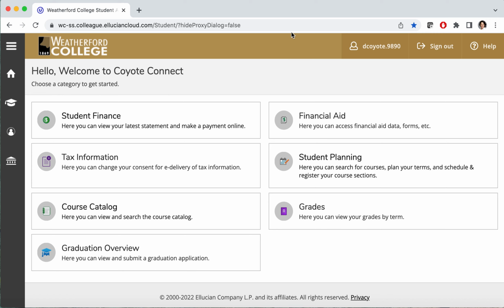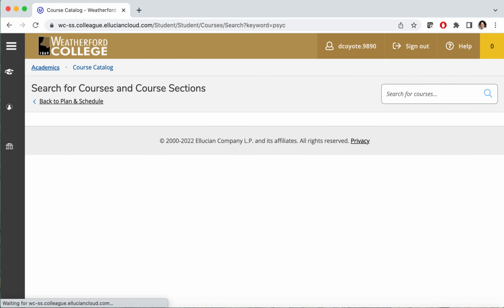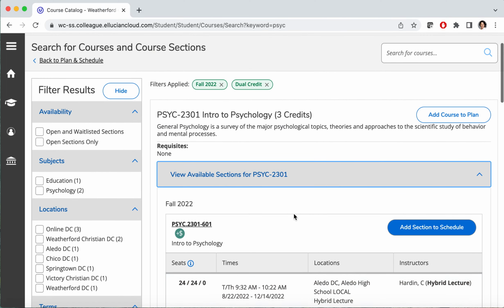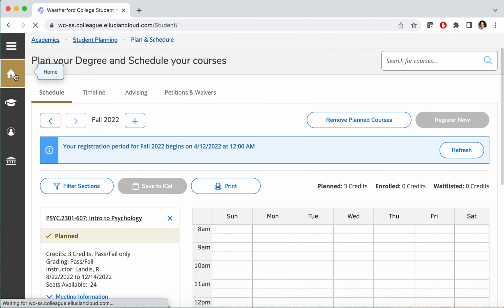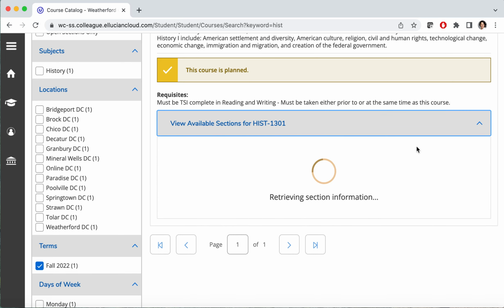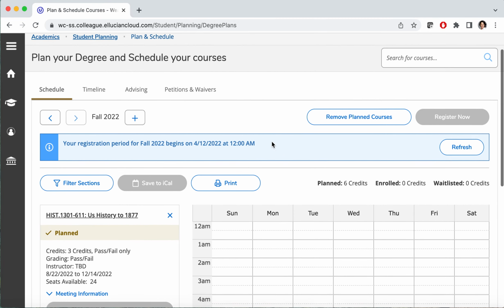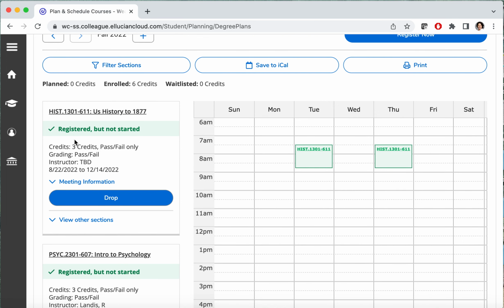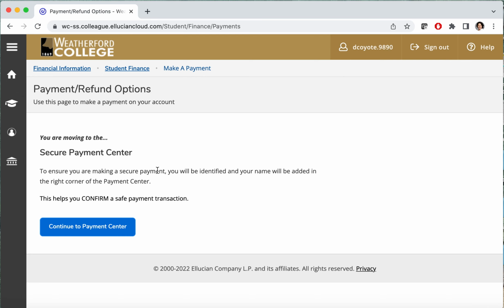Dual Credit Registration Demo 2022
Step-by-step instructions on registering for classes at WC as a dual-credit high school student.